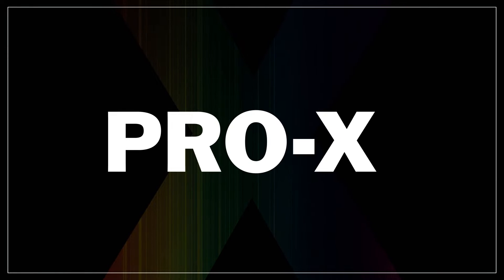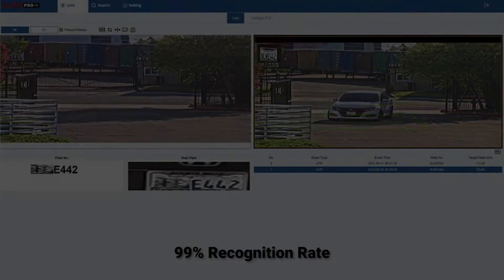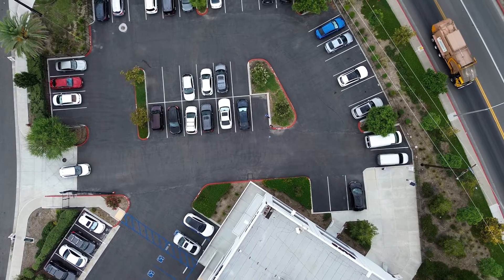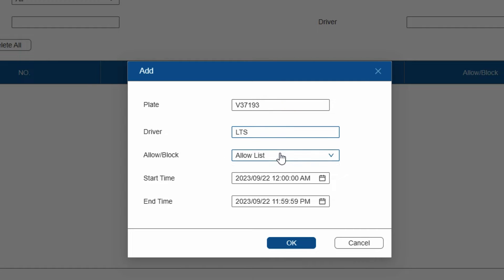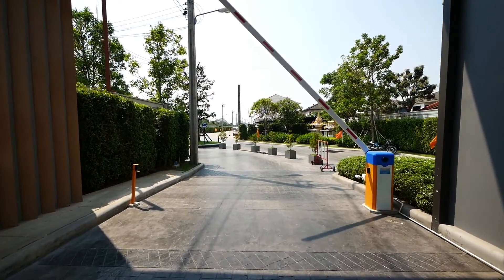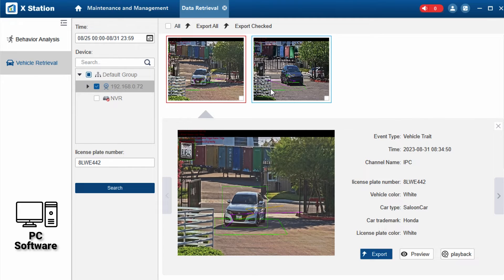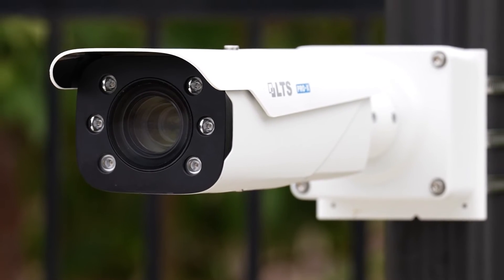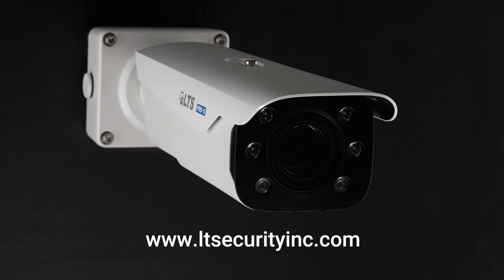Pro-X License Plate Recognition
Introducing the Pro-X Series LPR Camera. This 4MP varifocal bullet camera comes with both infrared lighting and license plate recognition with accuracy rates up to 99%. The wide-range capture distance gives users more flexibility with camera installation compared to traditional LPR cameras.

The camera will capture license plates from 26 to 98 feet away from the camera, even on vehicles in motion. Blocklists and Allowlists are also supported to automatically control barriers.

Pro-X – the newest and most advanced product line from LT Security Inc. Pro-X features active crime deterrence, AI-based detections, intelligent lighting, and much more. All Pro-X products come backed by a lifetime warranty from LTS.

Pro-intelligence. Pro-detection. Pro-active. That’s Pro-X.

Since 2008, LTS has delivered industry-leading security systems and value-added services in video surveillance with a full line of security cameras, access control, burglar/fire alarms, cabling, and more. LTS is now moving into a new era of intelligent perception technology, ready to equip businesses with advanced solutions. Our nationwide locations provide immediate shipping, same-day pickup and timely delivery. Become a partner today!

We put solutions in your hands.